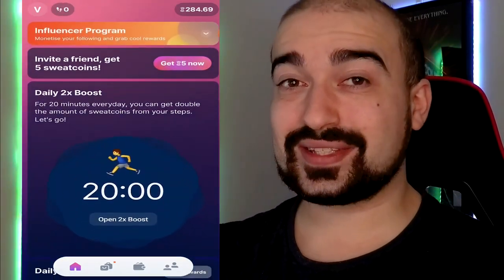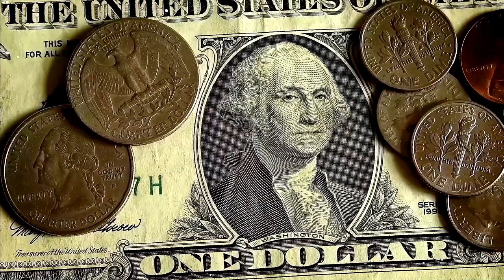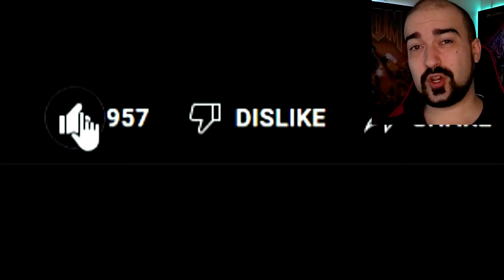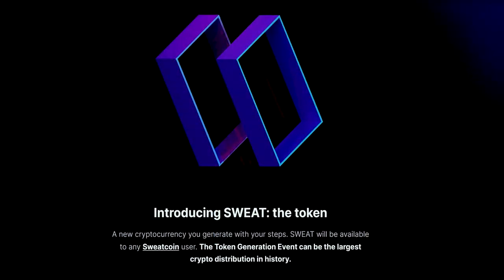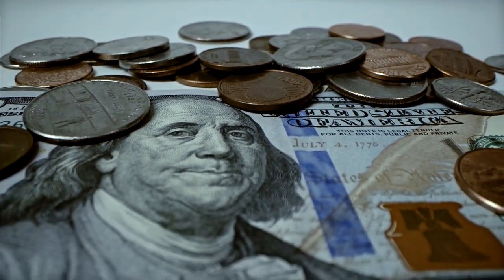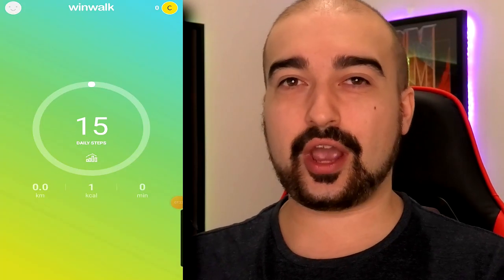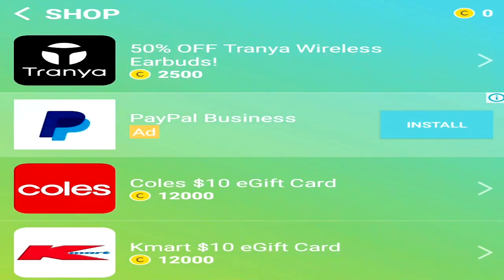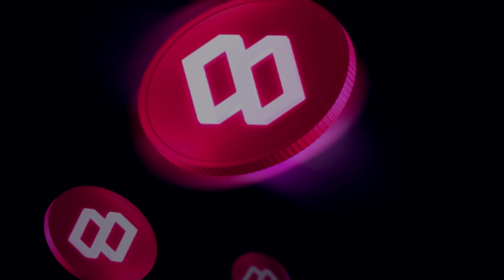Get Paid To Walk! - Sweatcoin App Review: (Legit CRYPTO Update News)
So you want to know how to get paid to walk hey? Welcome to my Sweatcoin App Review for the Android! You will be seeing this legit Sweatcoin crypto update including all the details you need to know on how to get the money!  This is a really simple and easy way to actually earn rewards online.

So the biggest thing about the Sweatcoin application that I love is the fact that they are allowing us to get paid to walk and then earning the same amount of SWEAT tokens as our balance when the update is released. I for sure think you should jump on this just for that specific reason so then at least you don't miss out on anything!

0:00 - Intro To Get Paid To Walk!
0:12 - What It Is & How To Earn
1:11 - Cashout Options
2:17 - Premium Plans
2:50 - Donations & Bonuses
3:29 - Sweatcoin Crypto News
4:53 - Scams To Look Out For
5:40 - BONUS LEGIT APP + Final Thoughts